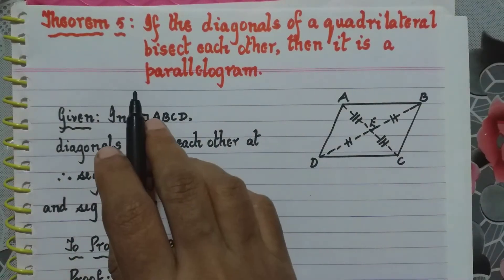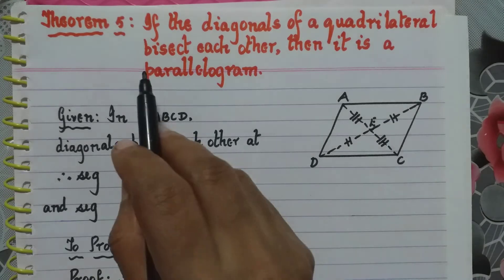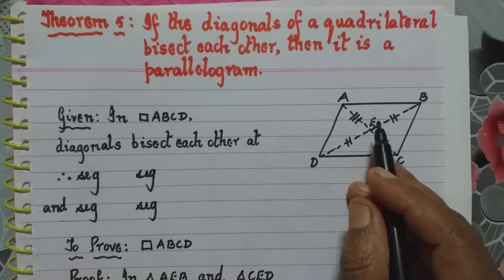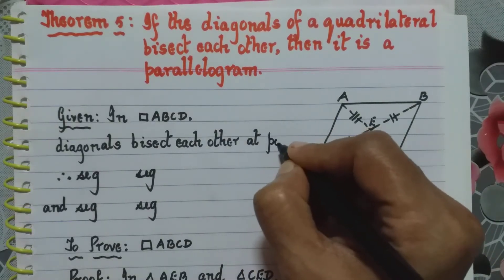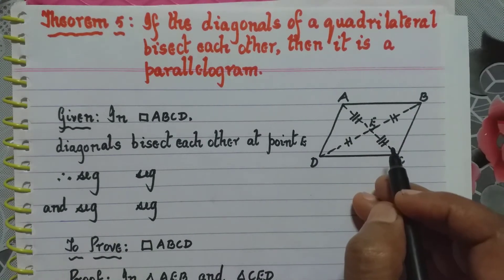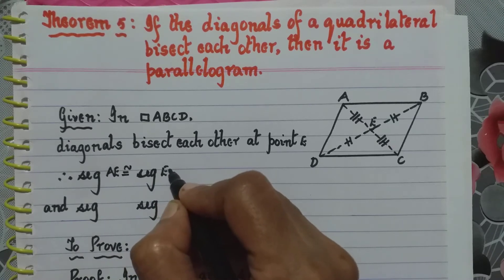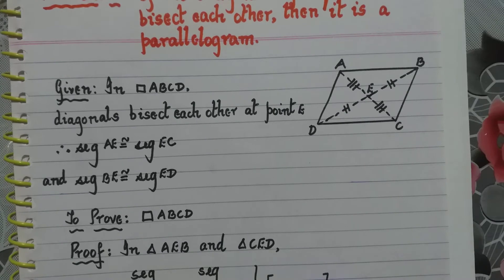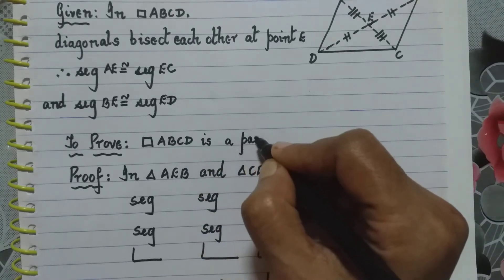Ch 5 Quadrilaterals - Theorem 5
Maharashtra State Board - Standard 9 - Geometry - Quadrilaterals - Ch 5 Quadrilaterals - Theorem 5